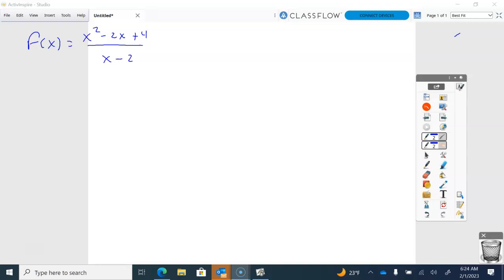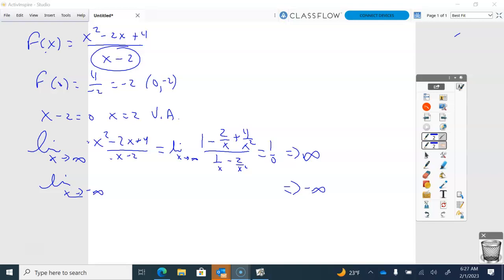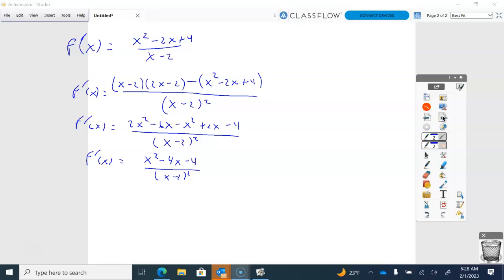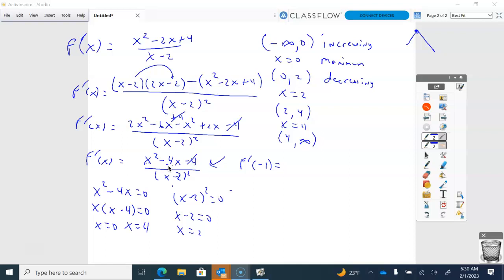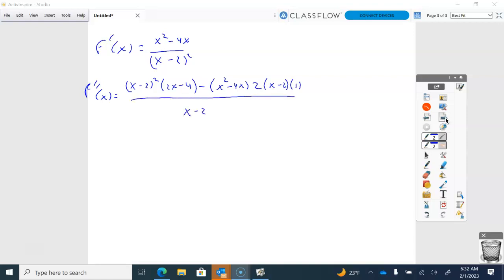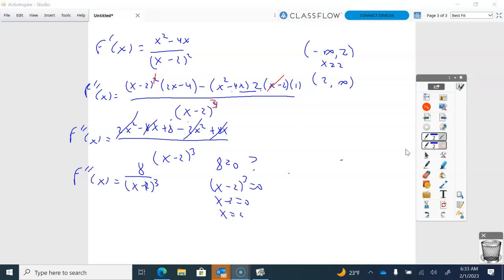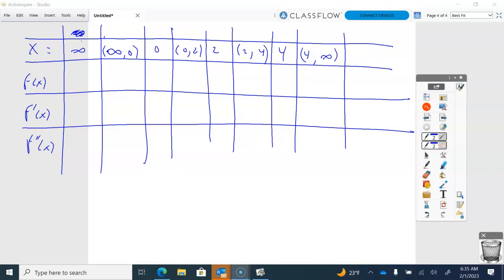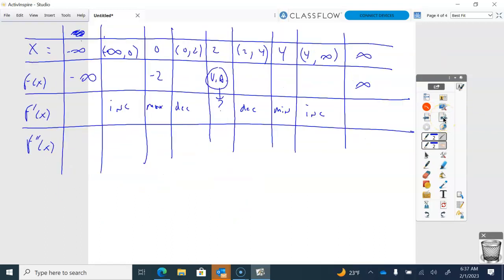Calculus based graphing Calc AB 5 - 8 example